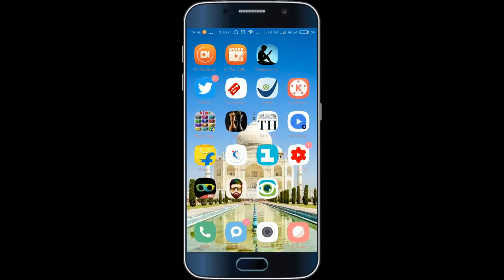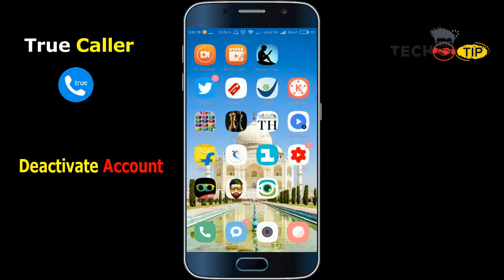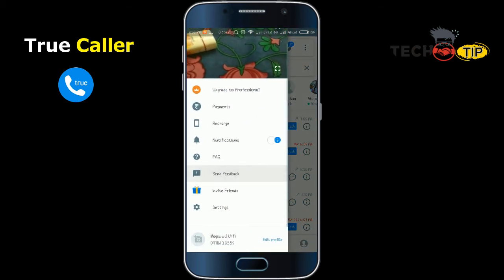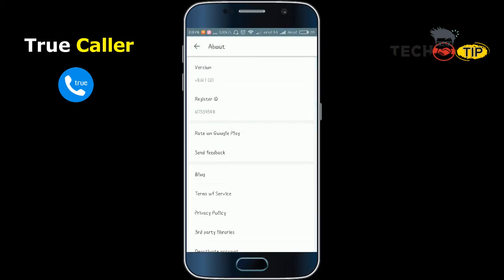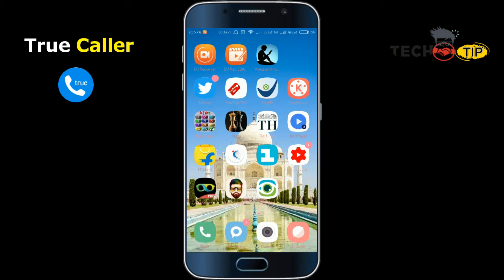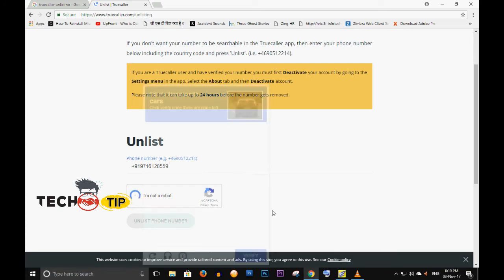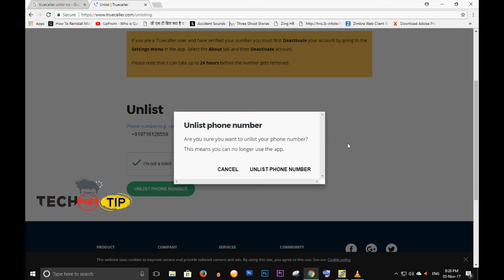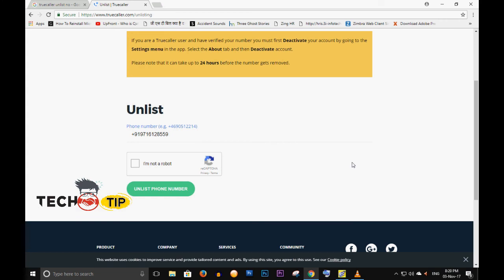How to Remove Your Number From True caller || Deactivate and Unlist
So even if you've never used the service, your name and number could be on Truecaller's database, thanks to someone else who's saved your contact details and allowed the app to access them.

Not everyone knows this, but for some fixed-line phones, Truecaller even lists the address of the landline. This doesn't mean much when telemarketers or spammers call from an office address, but ideally you wouldn't want strangers to know your home address just because you called them from your landline. Of course Truecaller sources this data from public data sources. This is because if someone knows your landline number, they can easily find the registered address via any publicly available phonebook (many telcos have this information public) or even by simply searching for your landline number on Google.

For this reason, you should consider removing your number from Truecaller's database. Note that you can't remove your number from the service if you are using the app. You'll have to deactivate your own account to get your number removed.

If you are ready to remove Truecaller once and for all, here's what you need to do. If you are using the app on iPhone, Android, or Windows mobile, here's how to deactivate your Truecaller account.

Steps to deactivate your Truecaller account

Android
Open the app - tap the people icon in the upper left corner -Settings - About -Deactivate account.

iPhone
Open the app - tap the gear icon in the top right corner - About Truecaller - Scroll down - Deactivate Truecaller.

Windows Mobile
Open the app and tap the three dots in the bottom right corner -Settings - Help -Deactivate account.

Once you have deactivated your Truecaller account, you can proceed to removing your number from the service. Here's how.

How to remove your number from Truecaller

Go to the Truecaller unlist page.

Enter your phone number with the correct country code.

Tick one of the reasons for unlisting, or if you wish, type your reasons for removal in the Other form.

Key in the verification captcha.

Click Unlist.

Truecaller claims that it removes these numbers up to 24 hours after receiving an unlist request. This doesn't always mean that your number will stay off the service forever. We'd removed our mobile number around a year ago but it started appearing again on the service a few days ago even though we've never used Truecaller. If they don't, you're good to go. If not, you can always ask them to unlist your number.